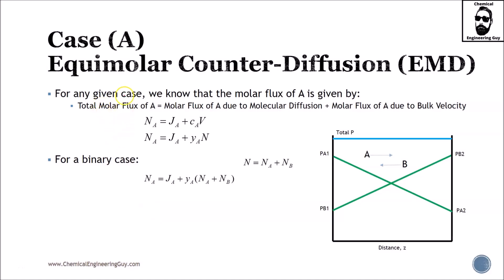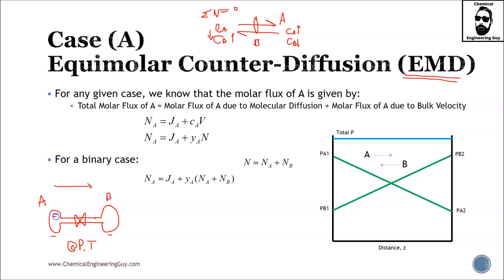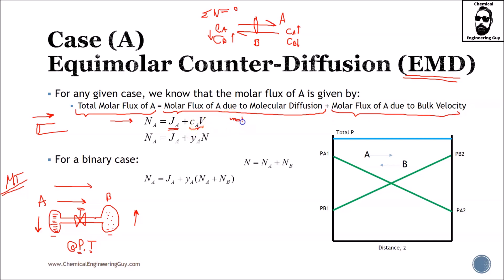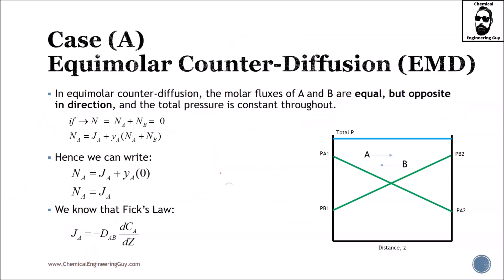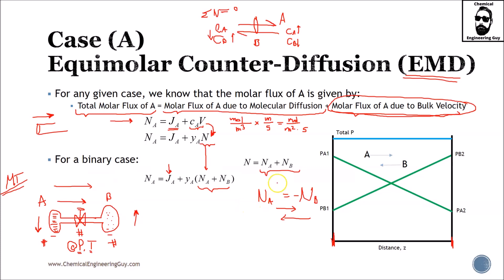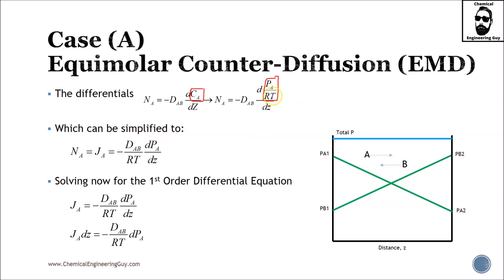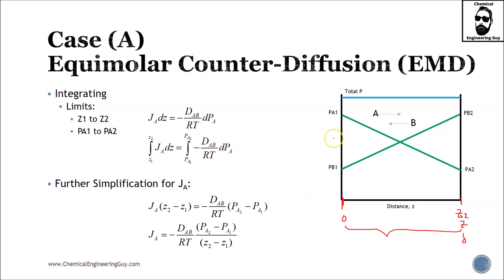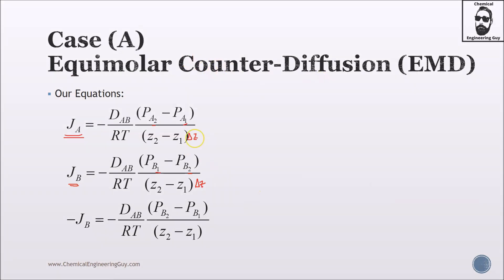Equimolar Counter Diffusion (EMD) - Case A for Molecular Diffusion (Lec133)